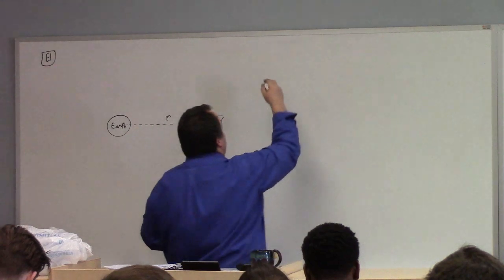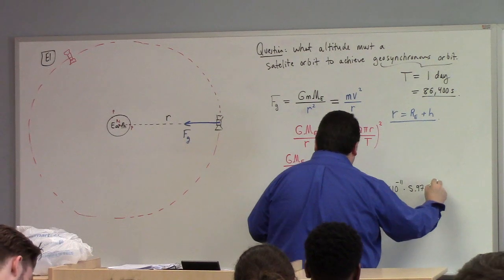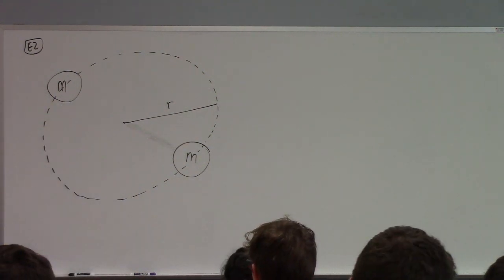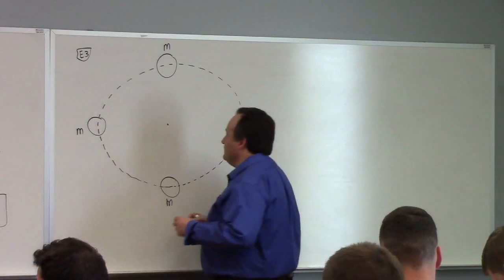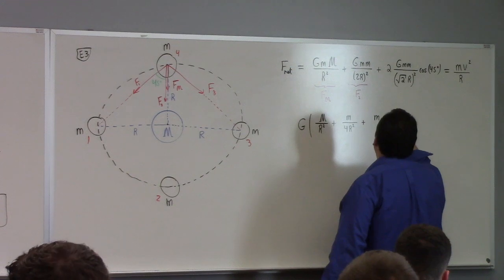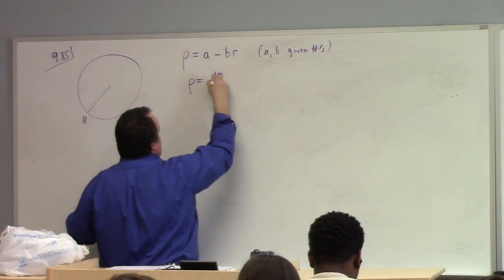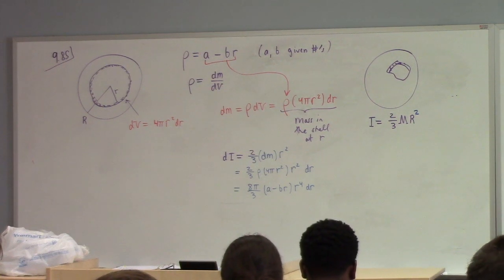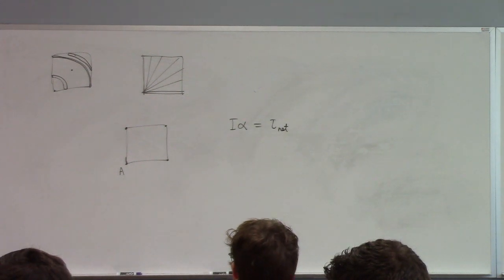Physics: gravitation, many moons problem, geosynchronous orbit, 4-15-24